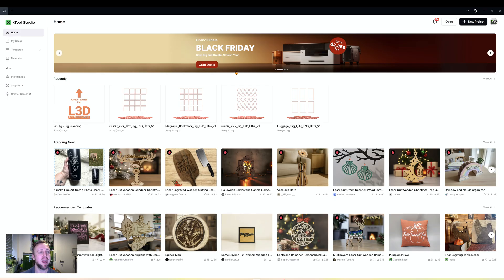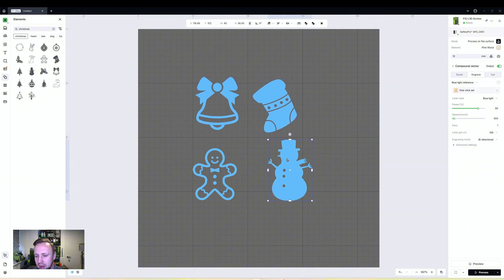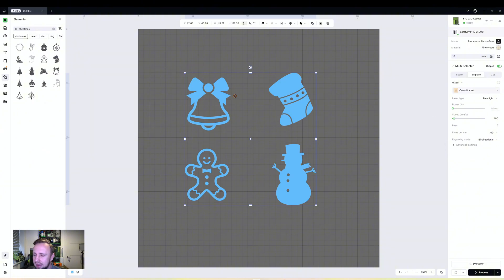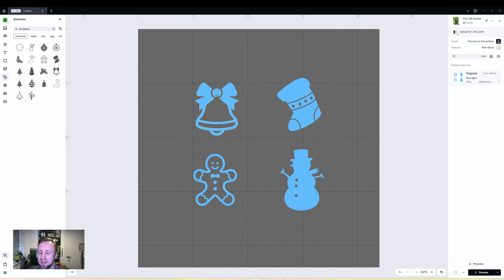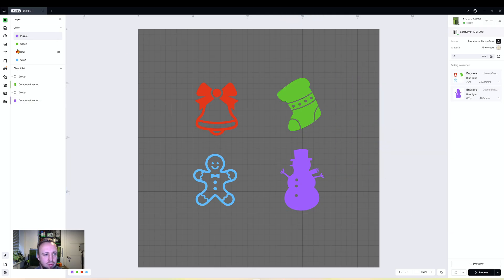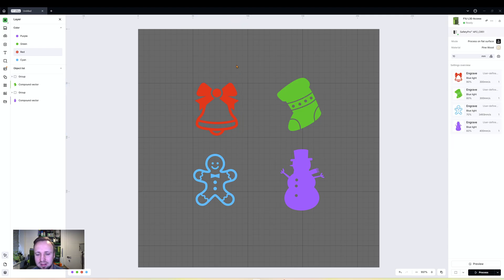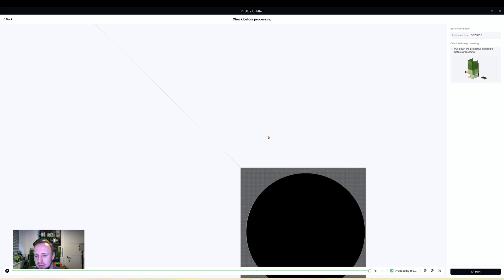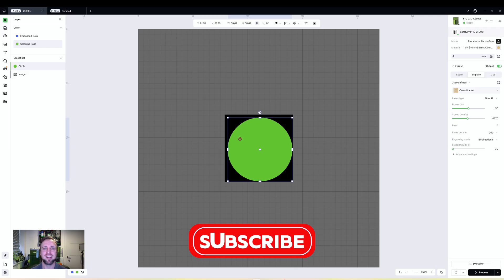How to Use Layers in xTool Studio | Beginner Tutorial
Curious about how layers work inside xTool Studio?

In this beginner-friendly tutorial, I’ll show you exactly how to use layers to organise your designs, control different engraving operations, and speed up your workflow. Layers are one of the most useful tools in xTool Studio once you know how to use them properly, and in this video I break down everything step by step. You’ll learn how to assign layers, rename them, change layer settings, group and separate elements, and use layers to avoid mistakes while engraving. Whether you are completely new to xTool Studio or just want to work more efficiently, this tutorial will help you get much better results from your projects.

For more tips, material settings, and support from other xTool F-Series users, join our friendly community on Facebook:

If you’re new to xTool Studio or missed any of the previous tutorials in this series, you can watch them all here:

This playlist includes all of my beginner-friendly xTool Studio tutorials, covering everything from framing and material settings to image editing and testing materials, so you can quickly get up to speed and make the most of your xTool F-Series laser.

0:00 Introduction
0:38 What you will learn in this tutorial
1:11 Grouping designs by layers and controlling shared settings
3:25 Assigning individual layers and editing through the layer toolbar
4:41 Using layers to control the engraving and cutting order
8:56 Organising your layers and renaming them clearly
10:48 Using layers for clean up passes after engraving
13:34 Final thoughts and subscribe reminder

I post regular videos on laser engraving, jig design, and beginner-friendly project ideas. You’ll also find detailed tutorials, live demos, and real-world tips to help you get the best results from your machine.

I’m Chris, a UK-based design engineer and laser engraving enthusiast. I run L3D Accessories part-time from my home office, creating jigs, downloadable files, and educational content to help makers get the most out of their machines.